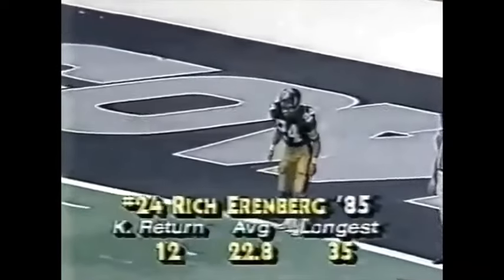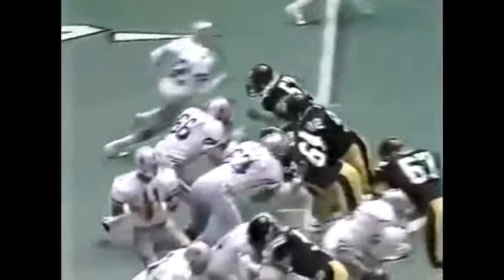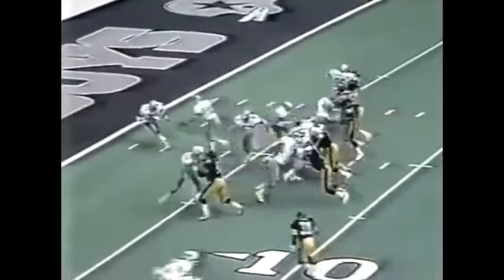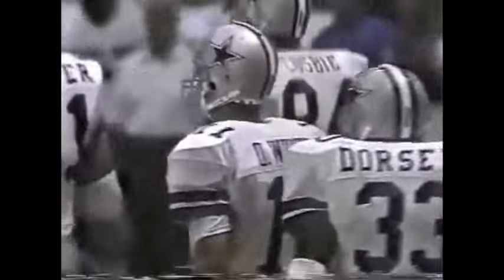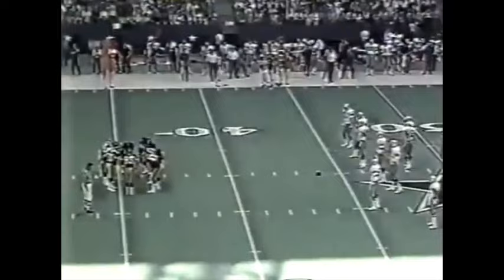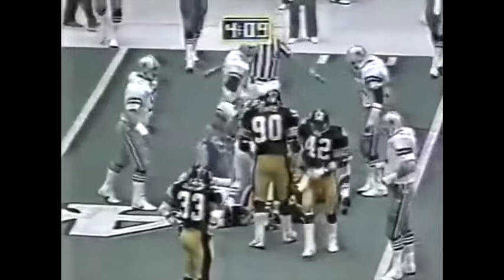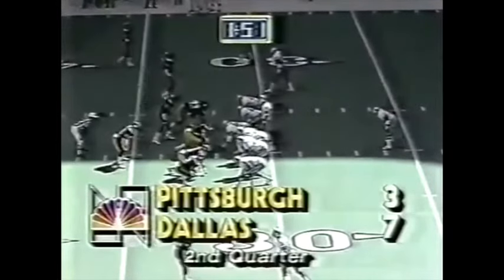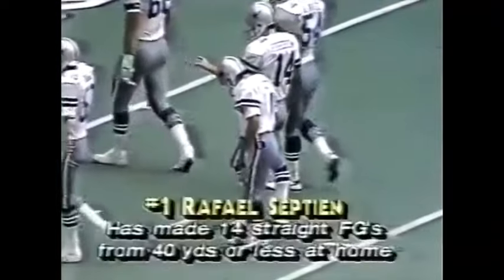1985 Week 6 - Pittsburgh at Dallas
Pittsburgh Steelers (2-3) at Dallas Cowboys (4-1)
Weather: 79 degrees, relative humidity 68%, wind 15 mph
Line: Dallas -5
Over/Under: 43
Starting QBs: Mark Malone (Pit), Danny White (Dal)
Network: NBC
Announcers: Charlie Jones, Merlin Olsen